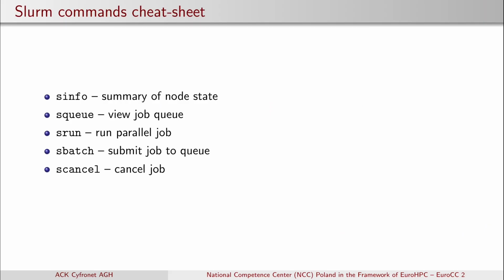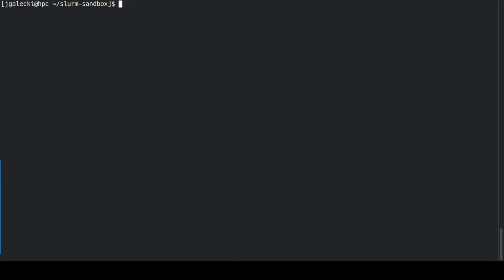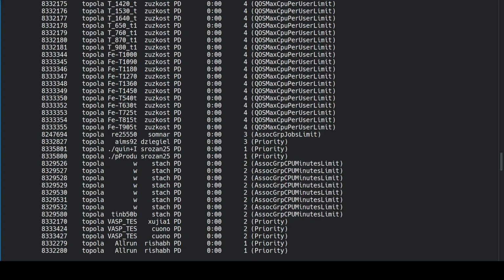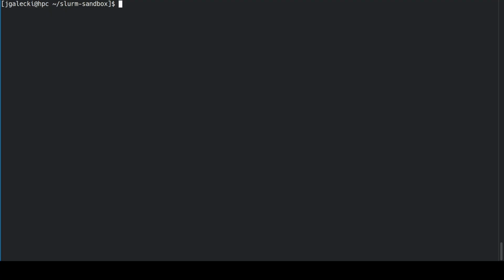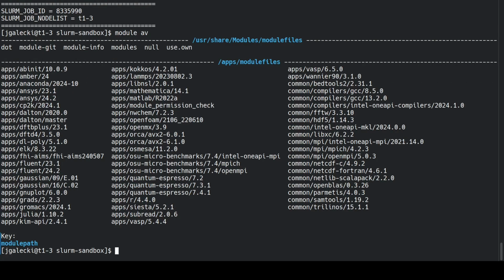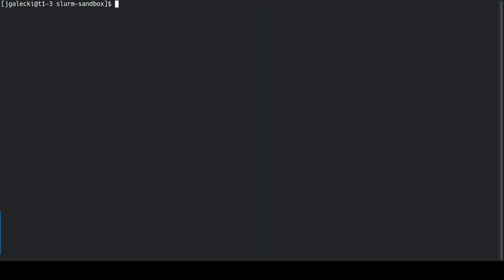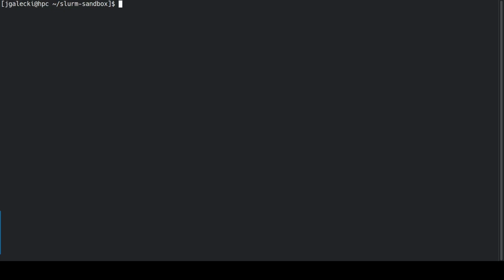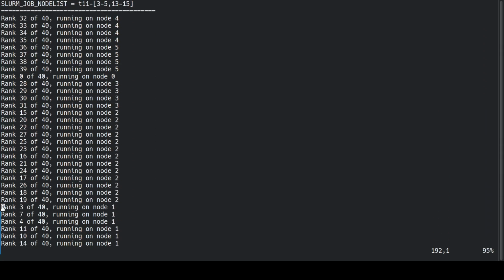The Slurm job scheduling system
This instructional video was created as part of the EuroCC2 project.